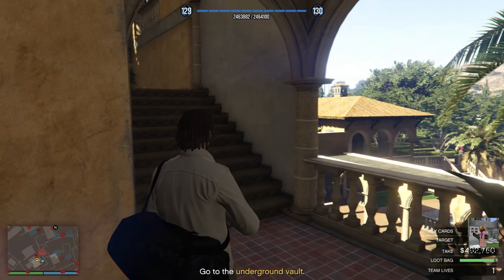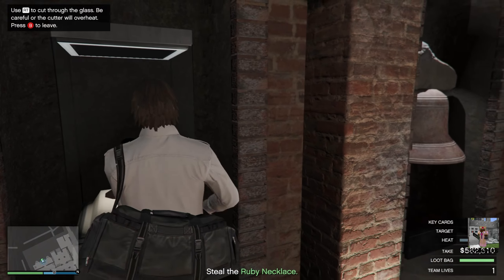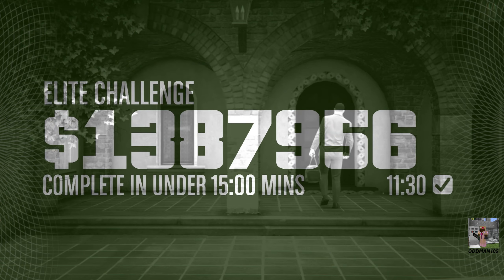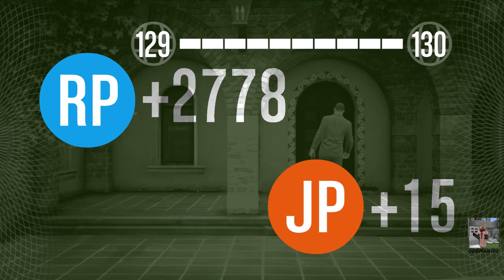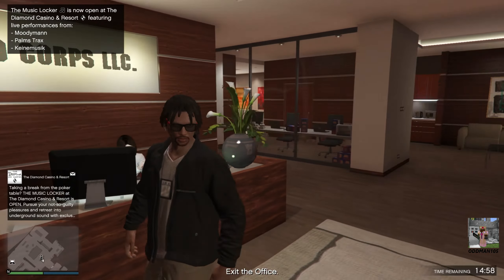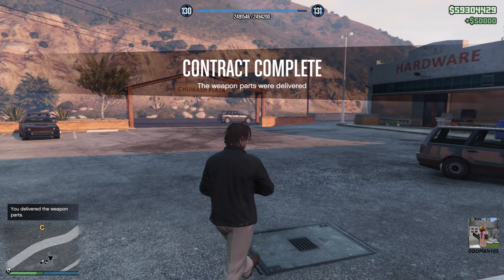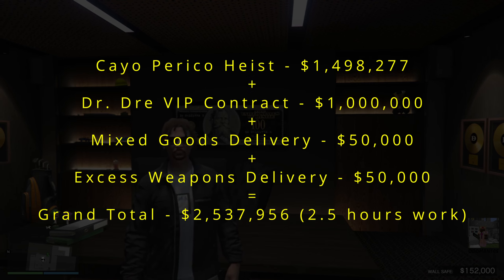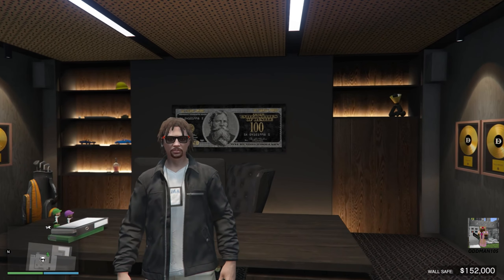DO THIS NOW TO MAKE MILLIONS | Dr. Dre VIP Contract & Cayo Perico Heist | GTA 5 Online Tutorial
Timestamps are below. This week, earn millions with the Dr. Dre VIP Contract and the Cayo Perico Heist.

Timestamps:
Intro - 0:16
Cayo Perico Heist - 1:11
Dr. Dre VIP Contract - 5:36
Mixed Goods & Excess Weapons Shipments - 6:49
The Numbers - 8:00

Make Millions With The Dr. Dre VIP Contract | The Data Leaks Tips & Tricks | GTA 5 Online Tutorial

FreeMusicPublicDomain.com